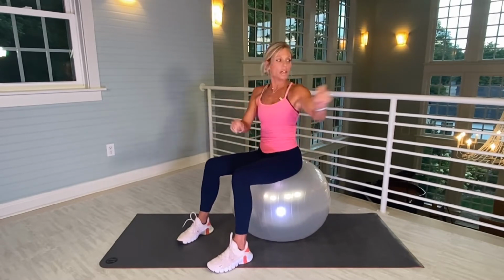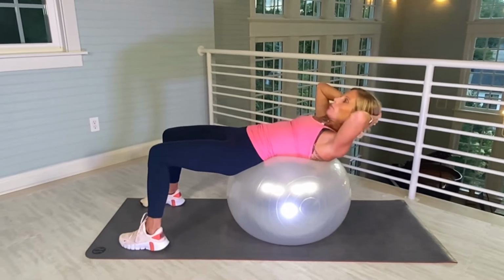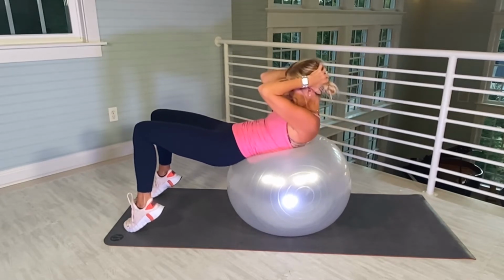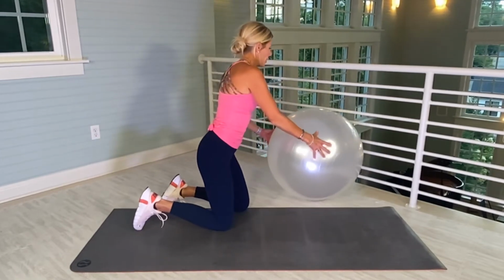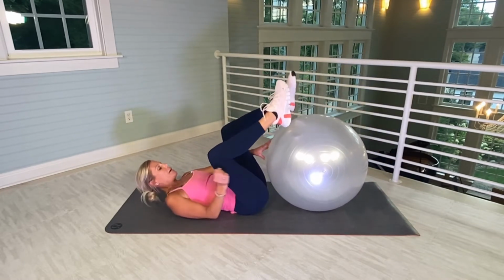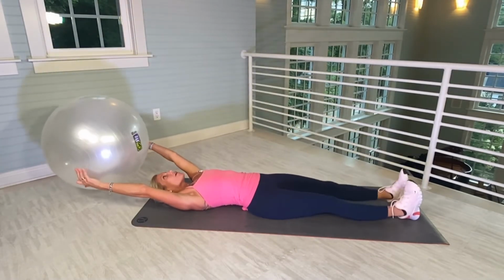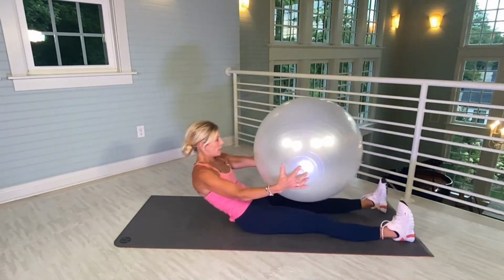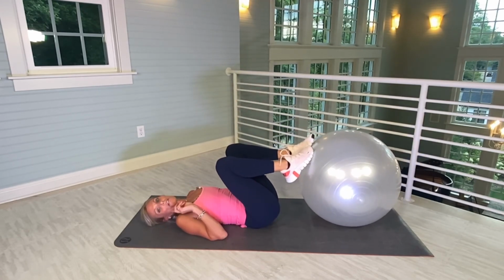Stability Ball Core Workout - 20 MIN Abs Training at Home with an Exercise Ball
Amy from Amy’s Beach Fitness instructs a slow core workout using a stability ball.  This workout can be done at home.  Be sure to stretch out and hydrate.  Feel free to modify some of the advanced moves.

HD 1080 quality

This is my own personal workout and may not be suited for you. .  As with all exercise programs, please use common sense.  It is strongly recommended that you consult with your physician before beginning any exercise program. By engaging in this exercise or exercise program, you agree that you do so at your own risk.  Amy and/or Amy's Beach Fitness will not be liable for any injury or harm you sustain as a result of our online videos, information shared on our website, or information shared on our social media pages.
     With gratitude, The Amy's Beach Fitness Team